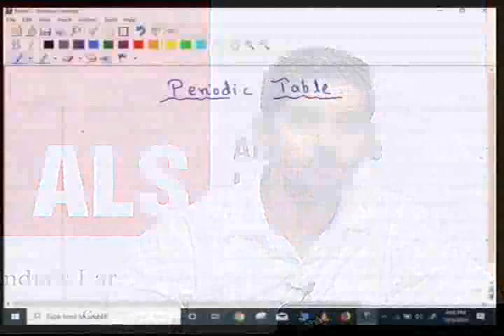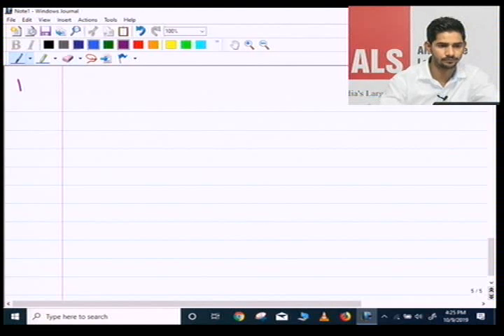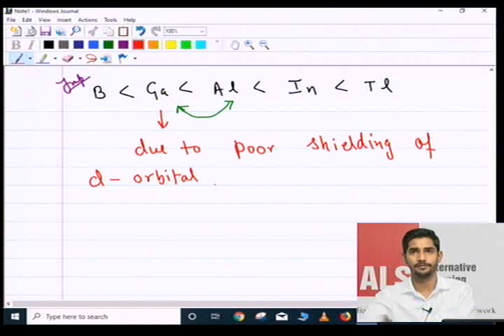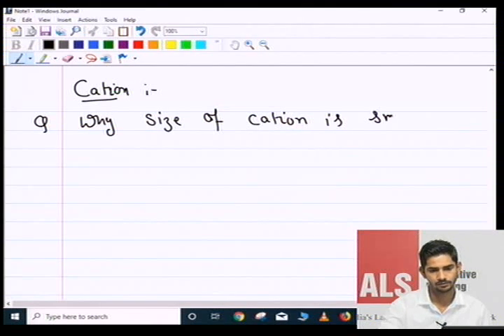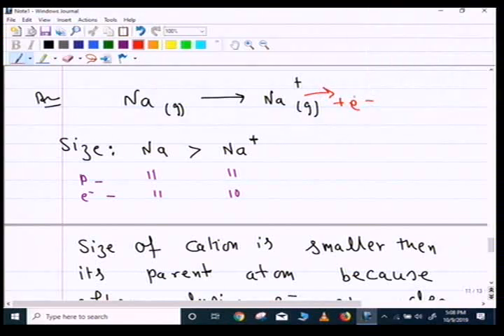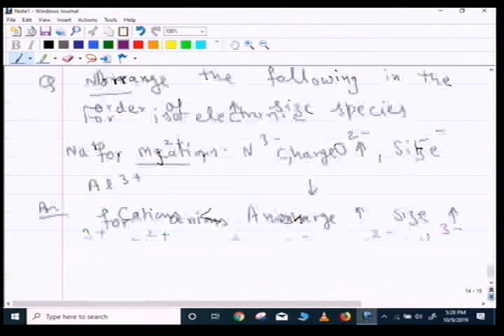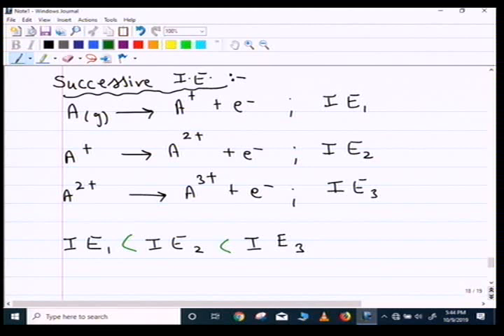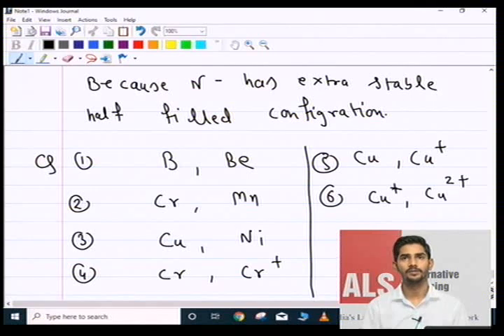Class XI | JEE NEET-Chemistry | 09 Oct, 2019